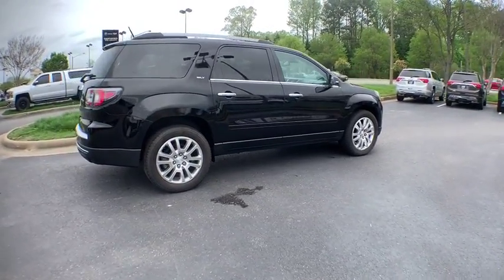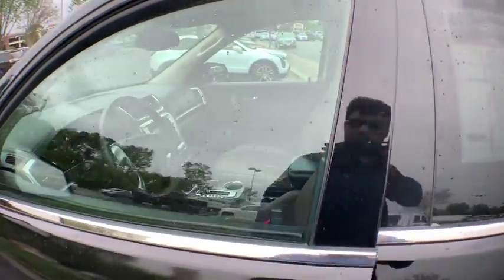2016 GMC Acadia Hampton, Chesapeake, Williamsburg, Yorktown, Newport News, VA 416311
Ebony Twilight Metallic U 2016 GMC Acadia available in Newport News, Virginia at Suttle Motor Corporation. Servicing the Hampton, Chesapeake, Williamsburg, Yorktown, VA area.

Recent Arrival! 2016 GMC Acadia SLT-1 Ebony Twilight Metallic * LEATHER *, * ONE OWNER *, * NAVIGATION / GPS *, * GM CERTIFIED *, * GM 172 POINT INSPECTION *, * PANORAMIC ROOF *, WIFI, * REAR ENTERTAINMENT *, SUTTLE LEASE TURN IN, Acadia SLT-1, 20 x 7.5 Aluminum Wheels, Acoustical Insulation Package, Dual SkyScape 2-Panel Power Sunroof, Heated Driver & Front Passenger Seats, Navigation System, Open Road Package, Premium Edition Package, Rear Seat DVD Entertainment System, Trailer Hitch, Trailering Equipment. CARFAX One-Owner. Certified. GMC Certified Pre-Owned Details:brbr  * Transferable Warrantybr  * 172 Point Inspectionbr  * 24 months/24,000 miles (whichever comes first) CPO Scheduled Maintenance Plan and 3 days/150 miles (whichever comes first) Vehicle Exchange Programbr  * Warranty Deductible: $0br  * Powertrain Limited Warranty: 72 Month/100,000 Mile (whichever comes first) from original in-service datebr  * Roadside Assistancebr  * Vehicle Historybr  * Limited Warranty: 12 Month/12,000 Mile (whichever comes first) from certified purchase datebrbrOdometer is 18934 miles below market average!brbrAwards:br  * 2016 KBB.com Brand Image AwardsbrbrReviews:br  * Ride quality is smooth and compliant over most road surfaces; plenty of cargo capacity, even behind the third row; seating for up to eight passengers; earned top crash test scores. Source: EdmundsbrbrbrProudly serving Virginia Beach, Norfolk, Chesapeake, Pungo, Bay Island, Hampton, Newport News, Hampton Roads, Suffolk, Smithfield, Carrollton, Williamsburg, Jamestown, Toano, Windsor, Franklin, Salem, Princess Anne, Tabb, Rushmere, Rescue, Poquoson, Grafton, Gloucester, Richmond and all of greater Virginia since 1902.